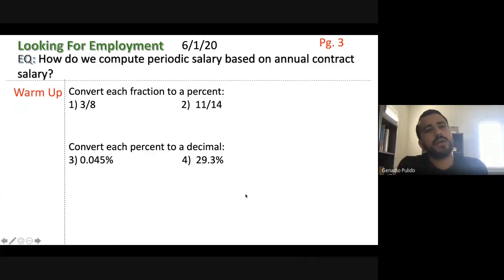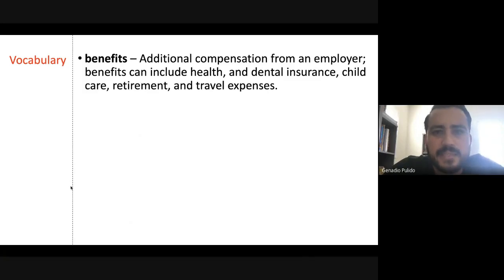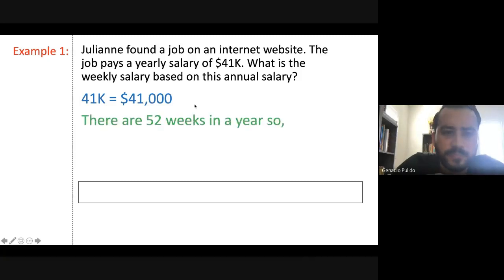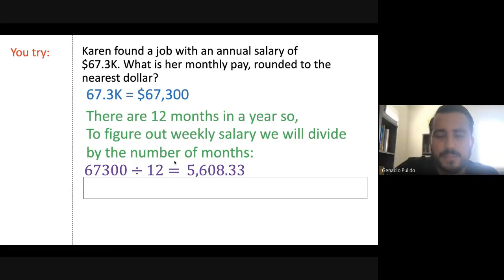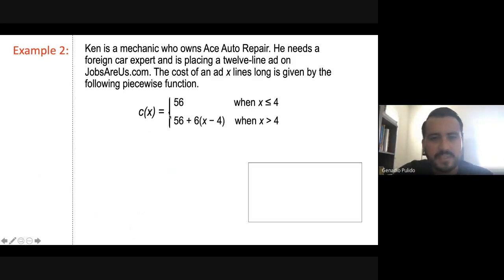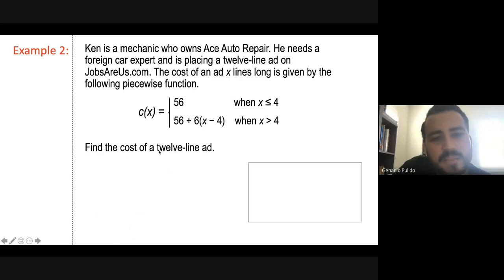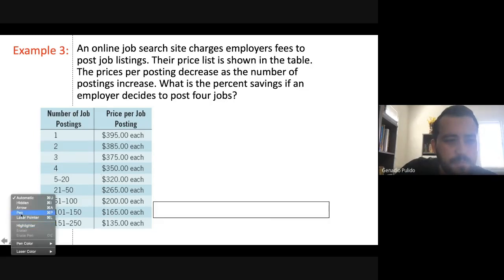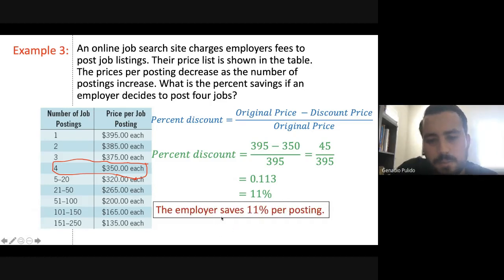Look For Employment Notes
6/1/20 Notes: Look For Employment